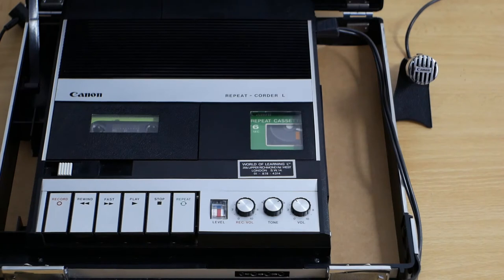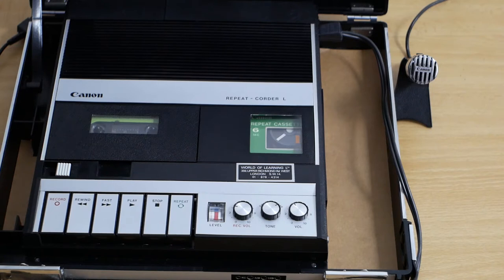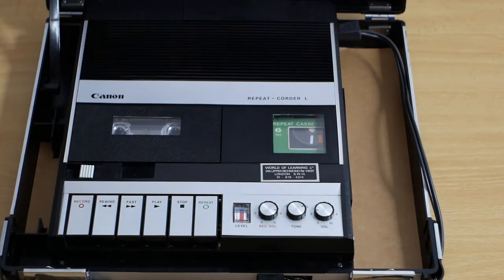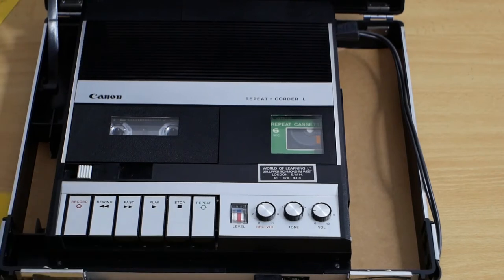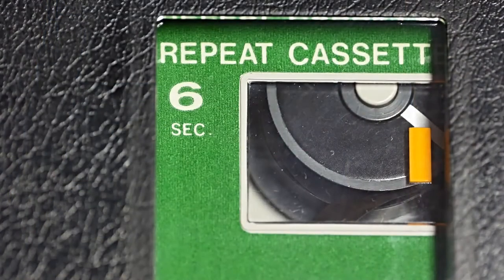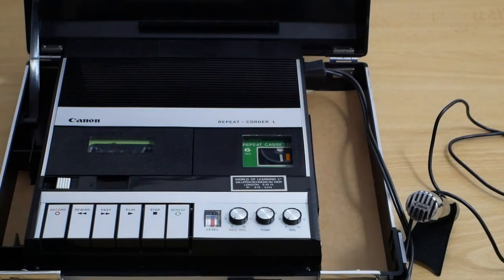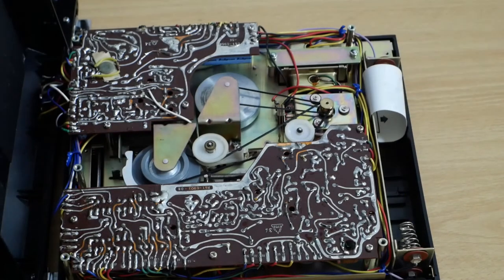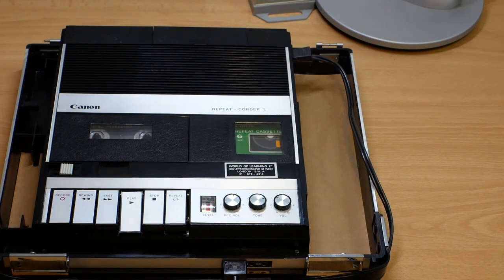1971 Canon Repeat Corder L, loop recorder. Retro Tech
This is a quick look at a bit of Retro Tech - a vintage Canon "Repeat-Corder L" tape recorder with loop function.  The Repeat-Corder was intended for teaching/learning things like foreign languages using training tapes such as those supplied by Linguaphone .  The Repeat-Corder used a standard compact cassette but also had a second "repeat" cassette that was an endless loop - at the touch of a button, the master cassette would stop and the repeat cassette would play the last section over and over again.

In the video we'll look at the machine and it's controls and also look inside the unit.  The cassette drive belt had stretched and was slipping when trying to rewind the tape so you'll see how I repaired that during the video.

Skip to 7:59 for the drive belt repair.

More Retro Tech coming to this channel soon.